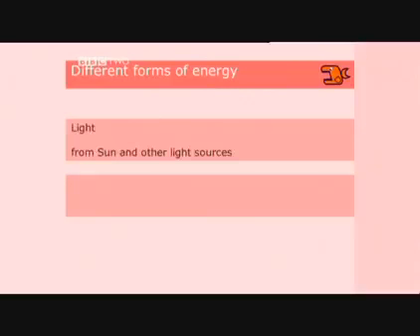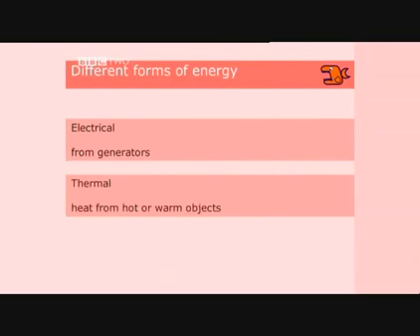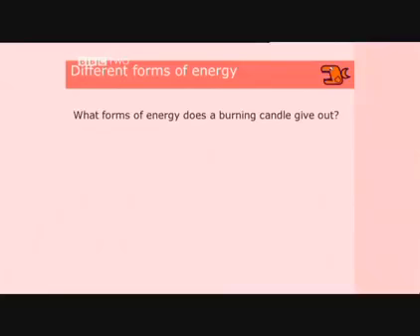Different Forms of Energy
Une vidéo en anglais discutant les diverses formes d’énergie.